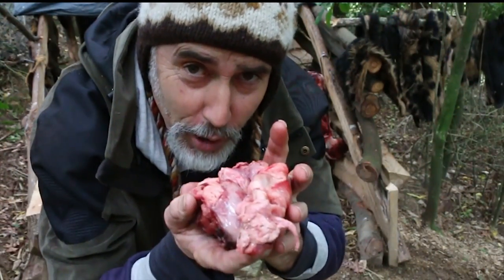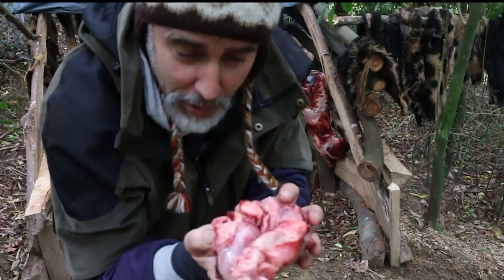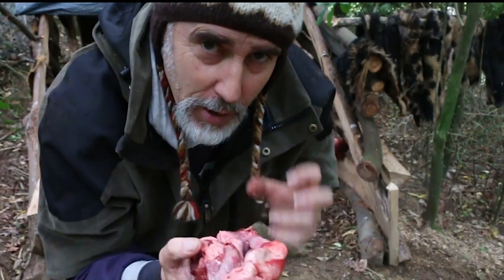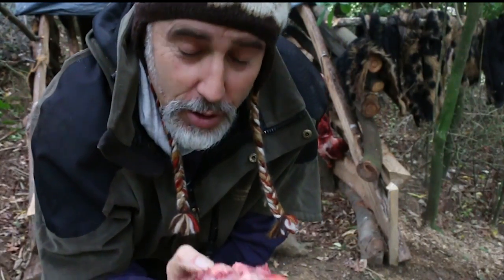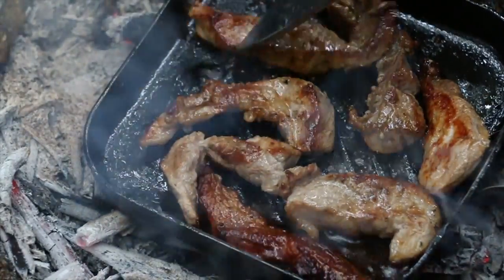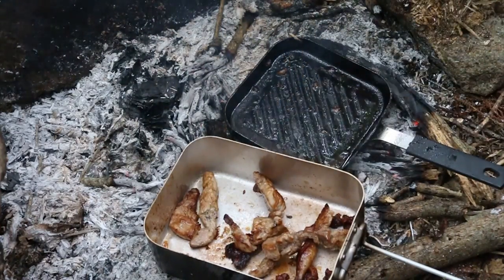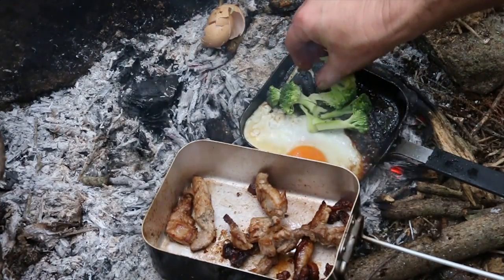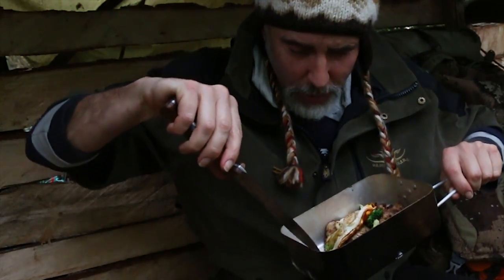Clay's Fat Fueled Camp Cooker (Featured Clip)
A simple trick to create a cooker that will cook you a meal and make you a hot drink using about 400gram of fat, some sticks, and an empty can.